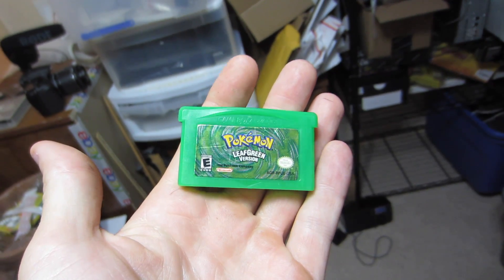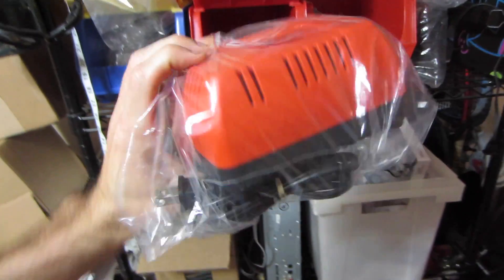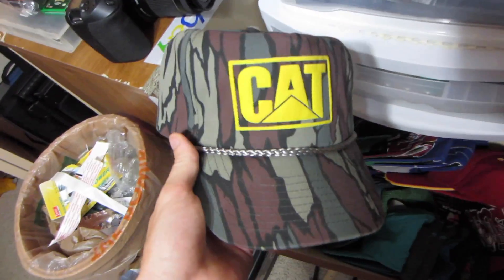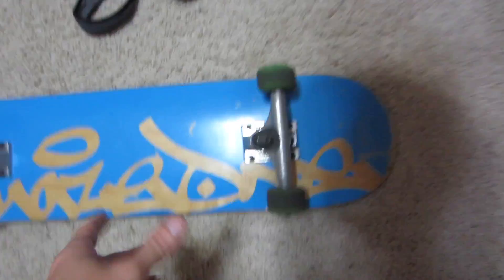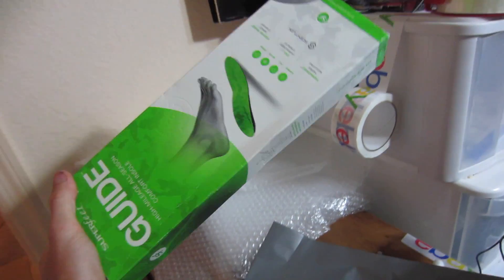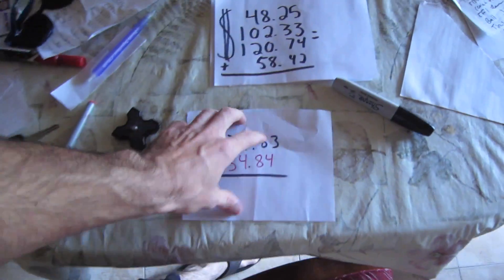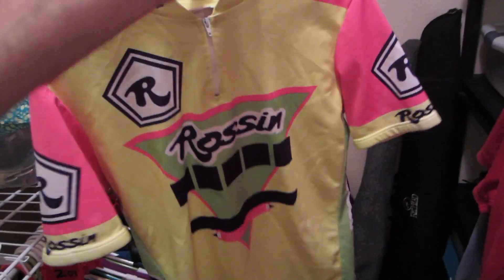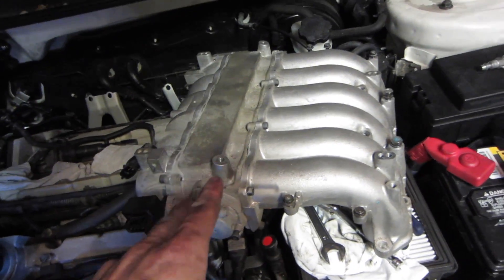Twin Nieces! |164